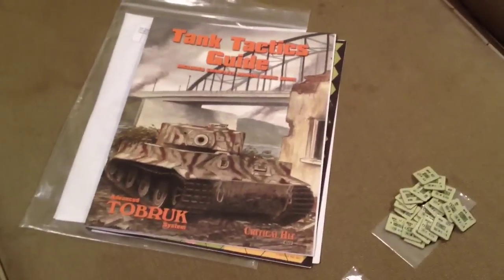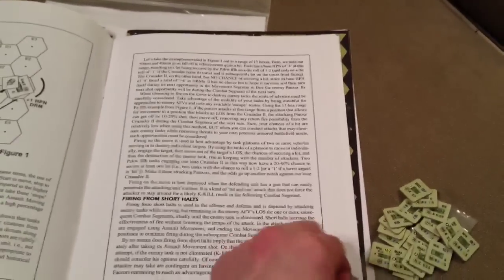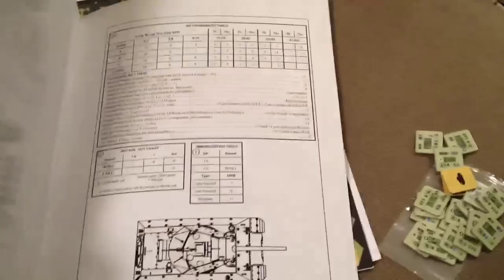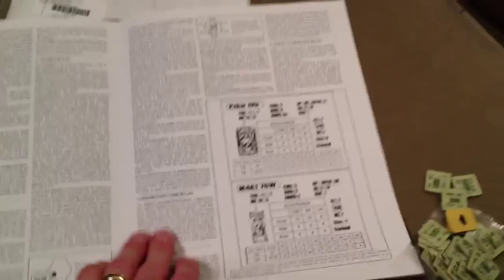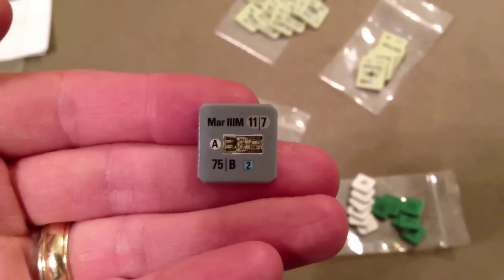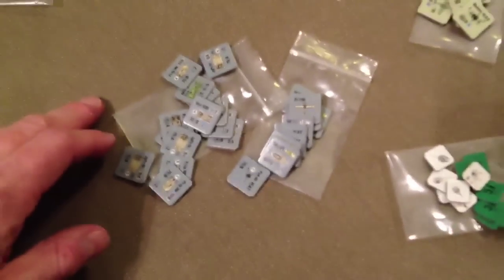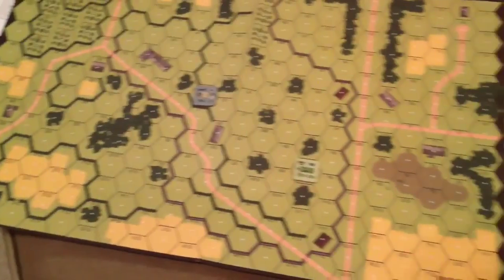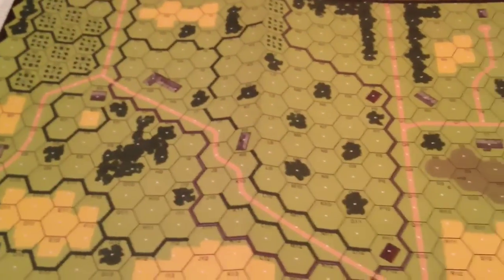UnBoxing Tank Tactics Guide by Critical Hit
UnBoxing Tank Tactics Guide by Critical Hit.  Part of the Advanced Tobruk System or ATS.